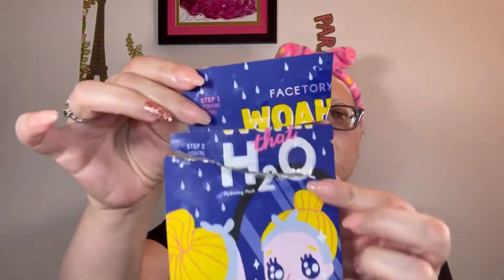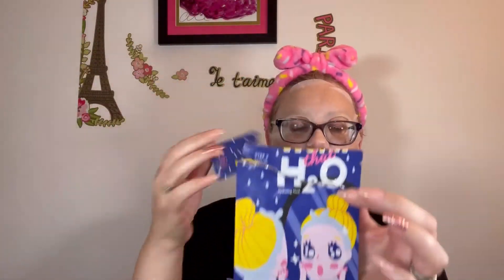Mask Monday 7/18/22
Thanks to Buffy for the mask! 😀